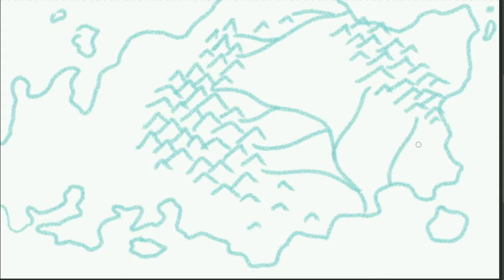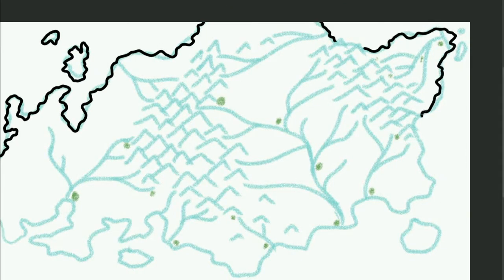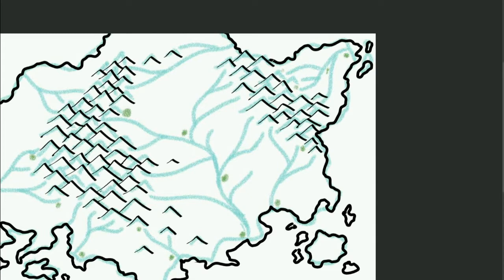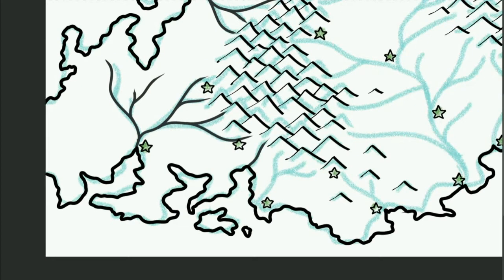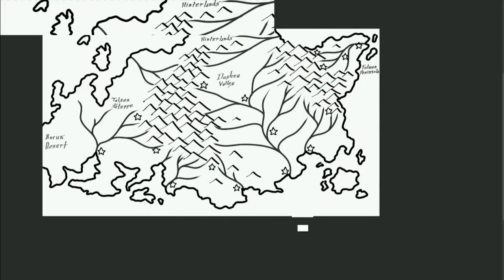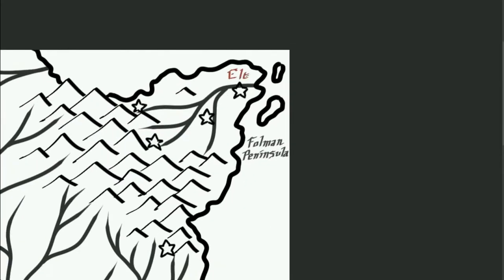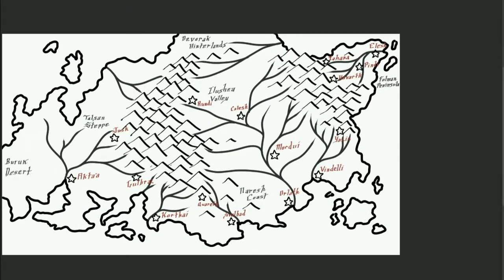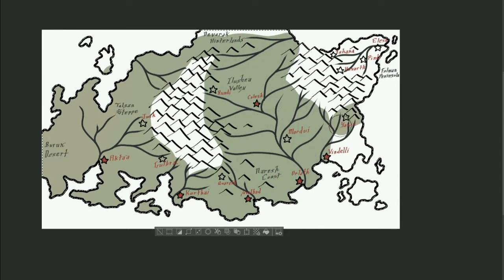Map Time!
This video is intended for audiences 13 and older

I drew a map!

September Theme: Tarot or autumn

September upload date: Friday September 17, 2021
October upload date: Friday October 15, 2021

Bomber(sting): Riot
Some of You: Text Me Records / GrandBankss
Fused: RKVC